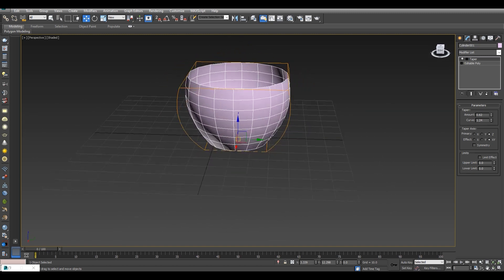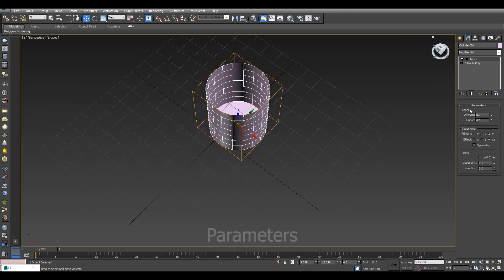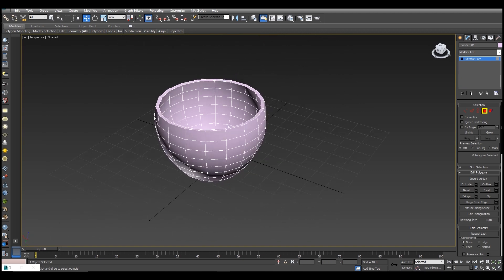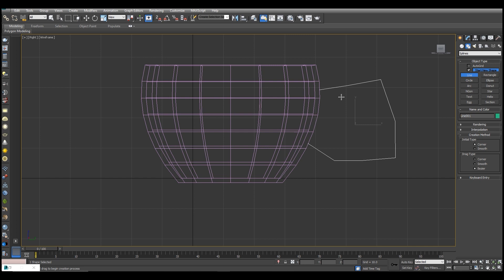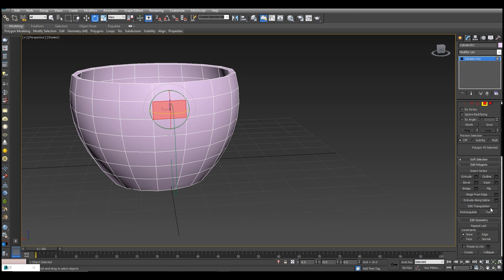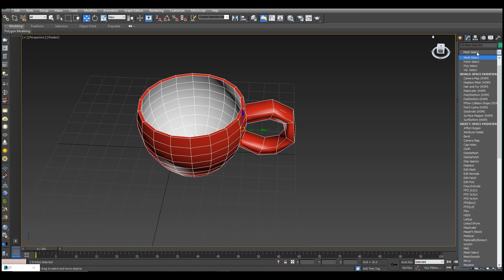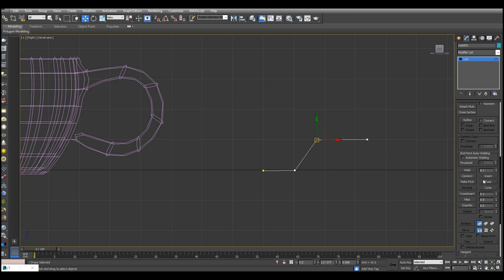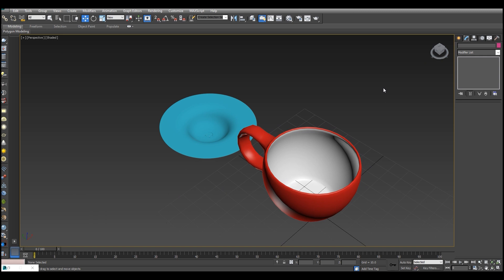How to make a 3D cup of coffee in 3DS Max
If you are learning 3D modeling so this video is for you. You can make a 3D cup of coffee in 3DS Max after watching this video.

Find how we have used 3D modifiers, shapes, parameters and materials to build a 3D coffee or tea cup in 3DS Max software.